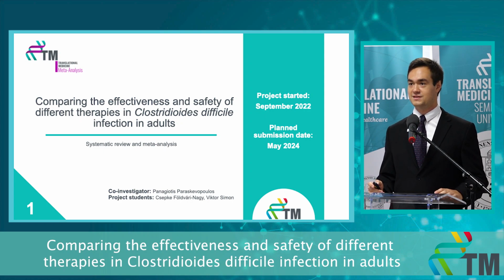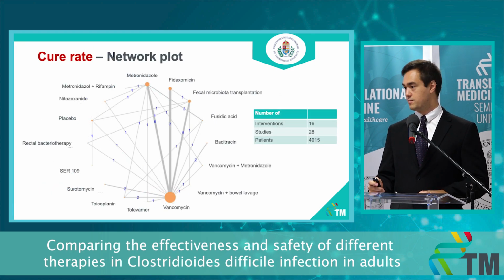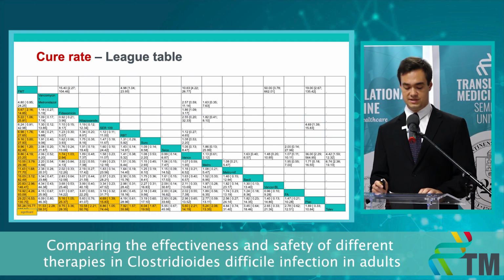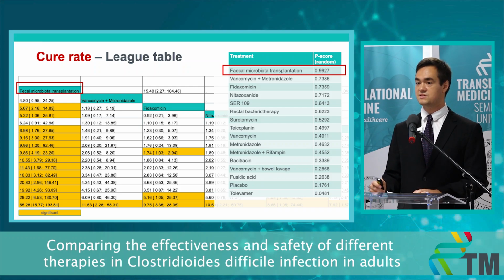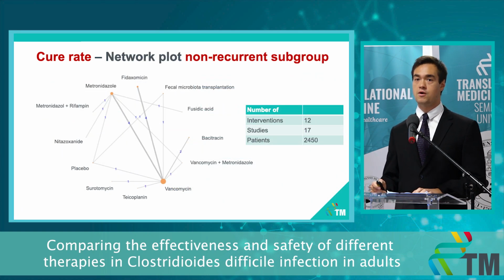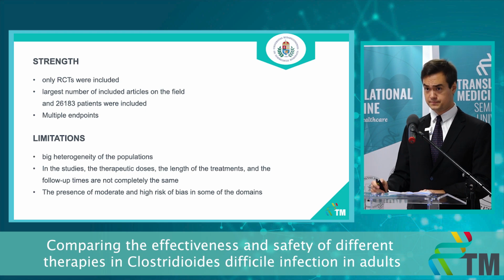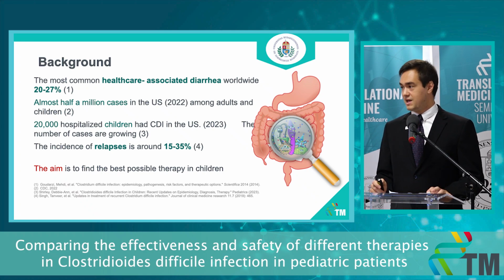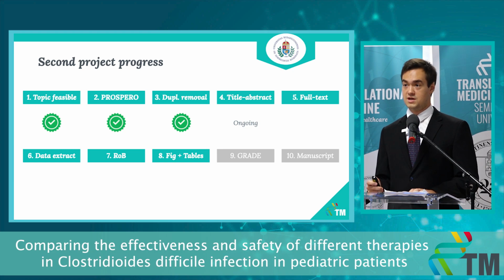Complex Exam - Dániel Steve Bednárik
Comparing the effectiveness and safety of different therapies in Clostridium difficile infection
I graduated in 2020 at University of Szeged as a medical doctor. In September of the same year, I started my residency at Heim Pál National Pediatric Institute, as a pediatrician, meanwhile I am also working on my PhD with a special interest in infectiology and gastroenterology. My main research field is related to Clostridium difficile infection.